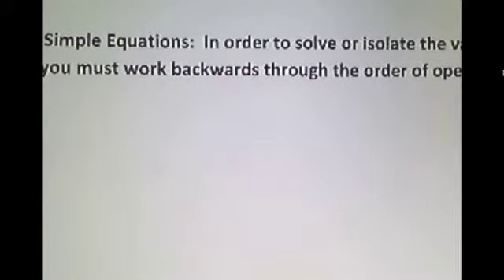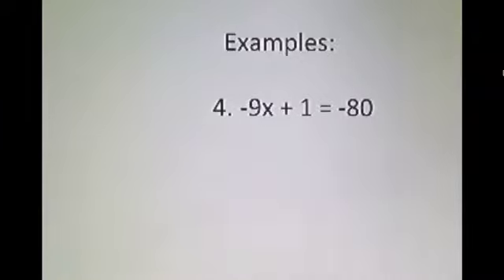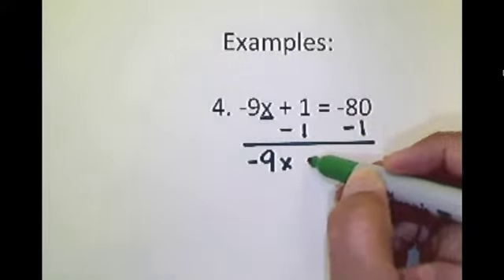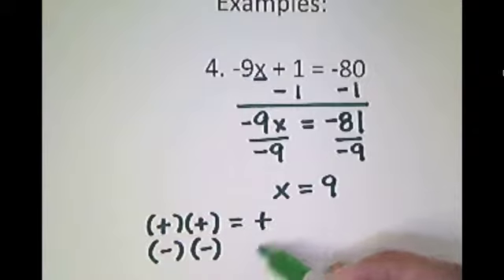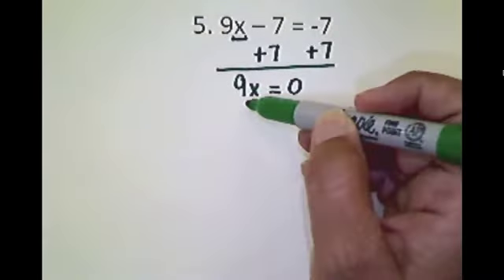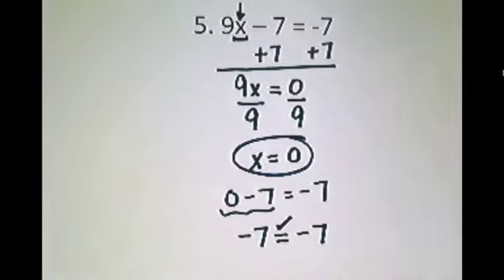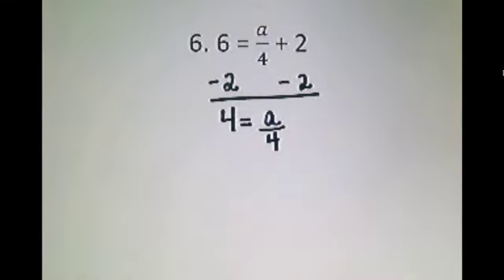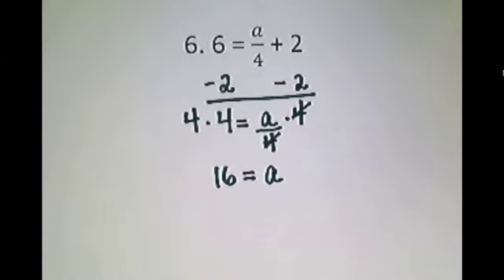Algebra Review - Part 2